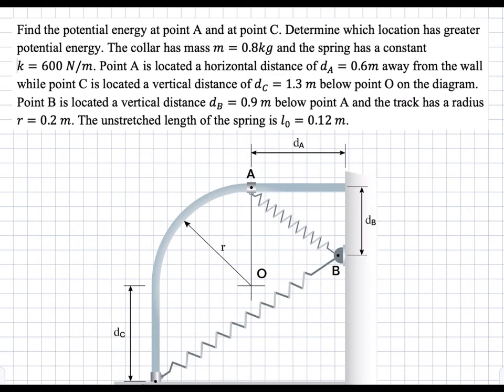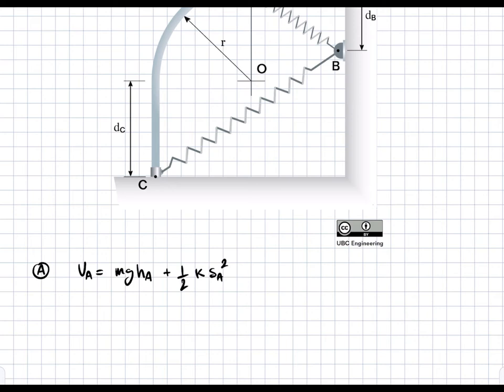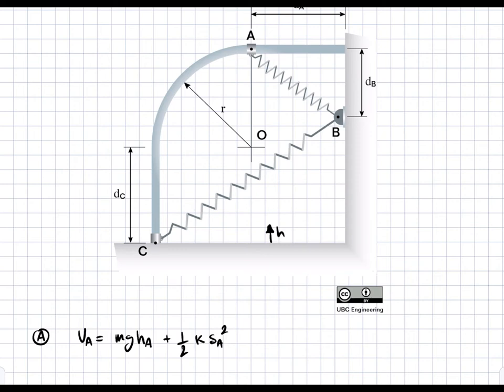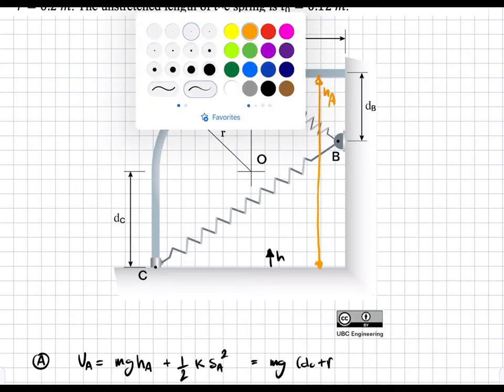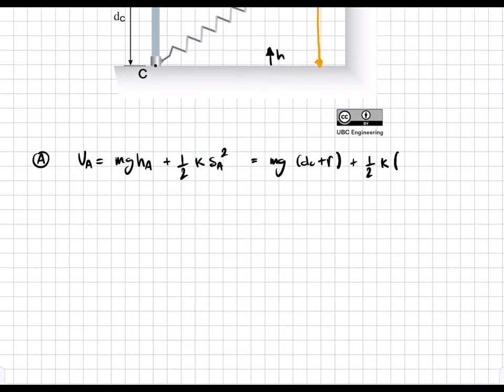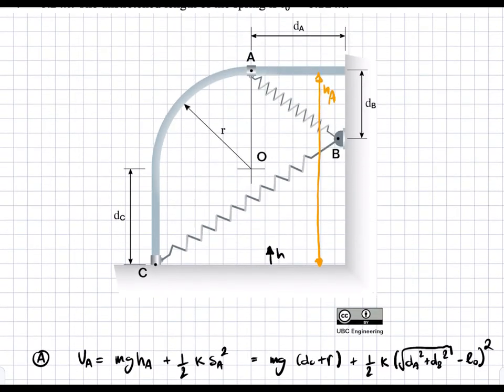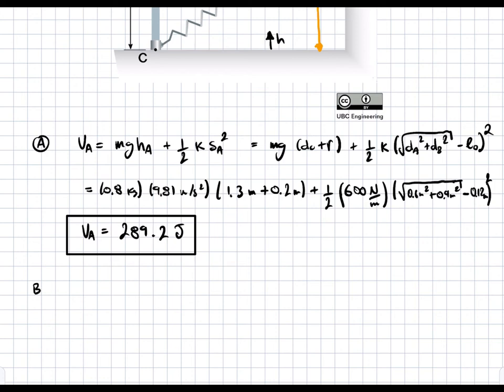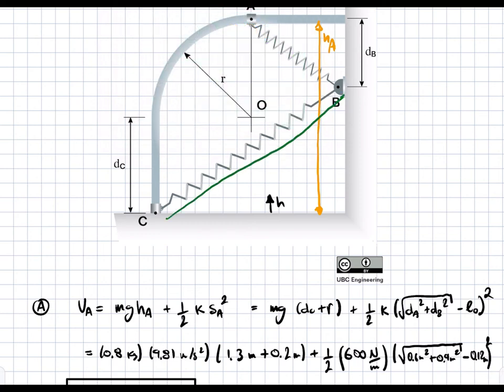20 R WE DK 17